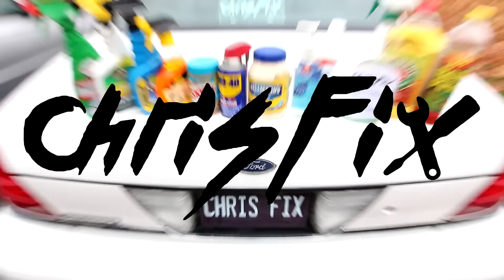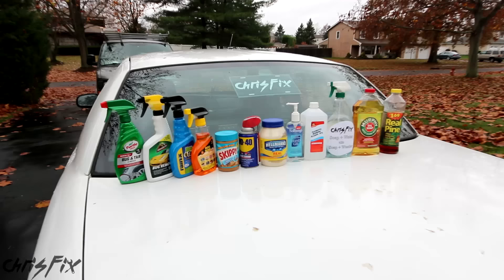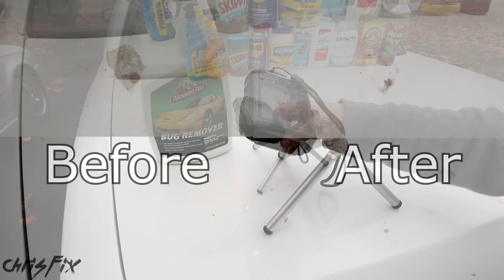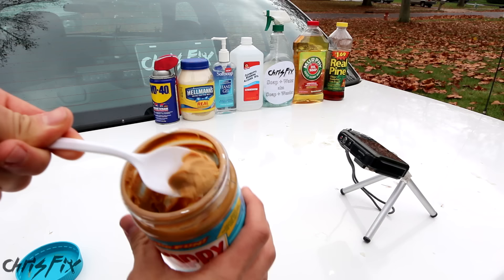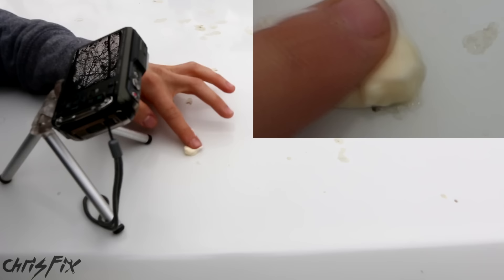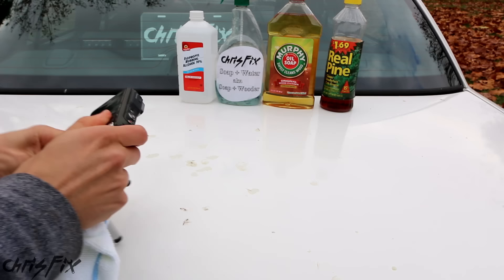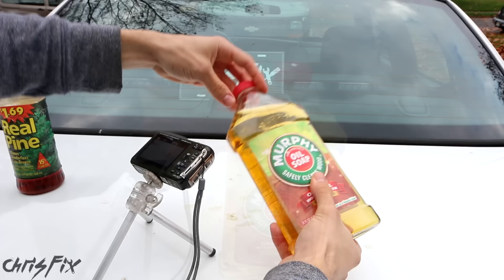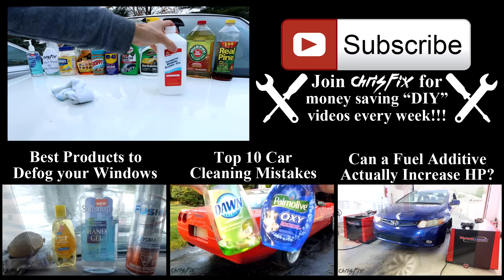The BEST Tree Sap Removal Product for your Car is?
Tree sap removal from car. What is the best product to quickly and easily remove tree sap from your car? In this video I test 12 different products and find one clear winner!

Best Sap Remover
Commercial Sap Remover
Microfiber Towels